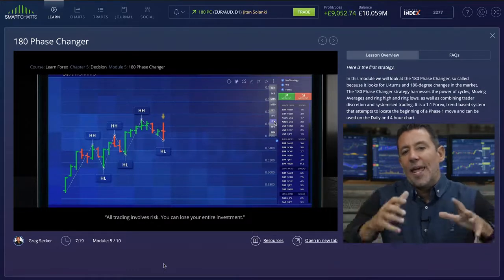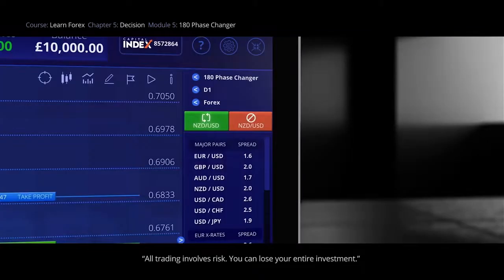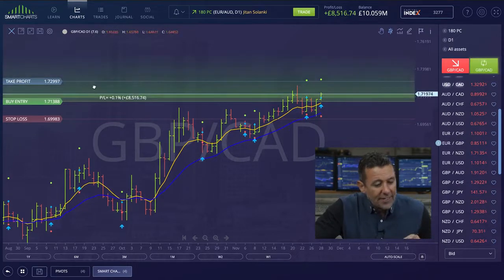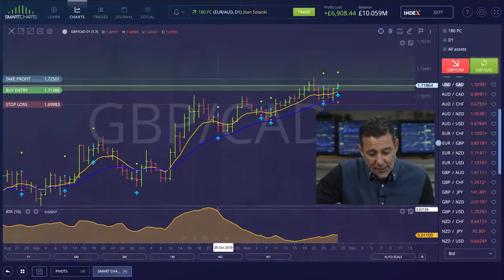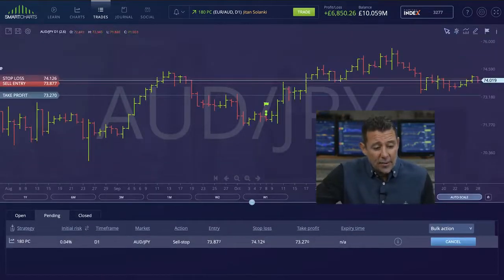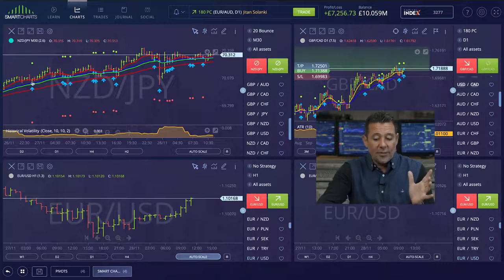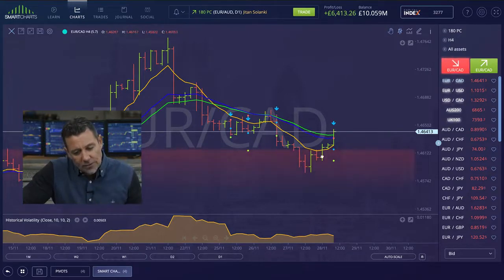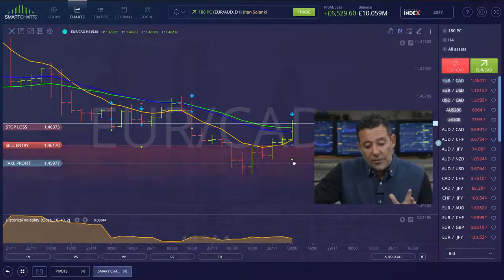The 180 Phase Changer Strategy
SmartCharts includes built-in trading strategies, one of Greg's favorites is the 180 Phase Changer.

The software searches for currency pairs which may indicate signs of exhaustion from either buyers or sellers in the market and can highlight a potential opportunity to take a position just as the cyclicity of the market changes. Here Greg goes through some of the parameters of the strategy and demonstrate how SmartCharts can save you hours of searching through charts to locate the strategy patterns yourself.

Learn to Trade Pty Ltd (ACN:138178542, AFSL:339557) will only provide you with general advice, not personal advice. That means, we will not take into account your personal objectives, financial situations or needs, even if they are known. Accordingly, the advice may not be appropriate for you. We may provide general advice regarding broker selection, margin Forex accounts, trade size, the level of margin needed and risk management techniques appropriate for our trading strategies. You should obtain professional advice and ensure you read and consider the appropriate offer or disclosure document before trading or acting upon any general advice provided.